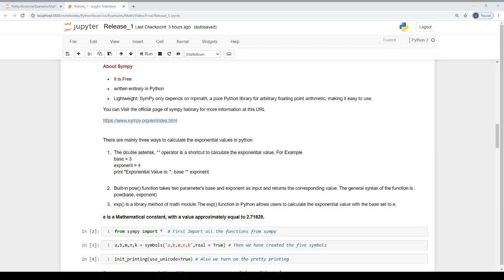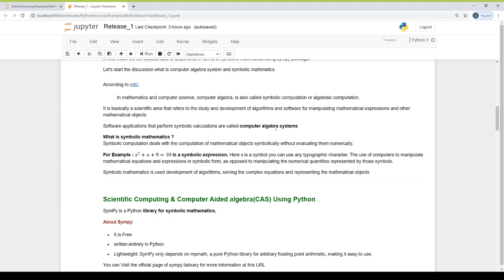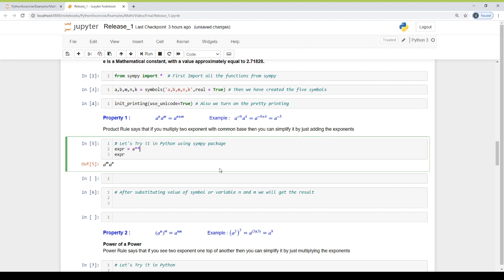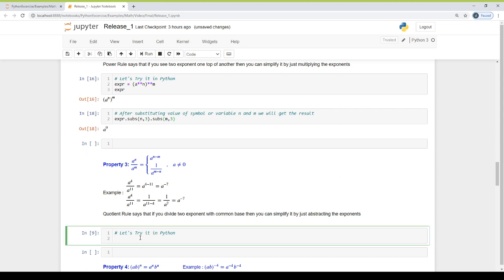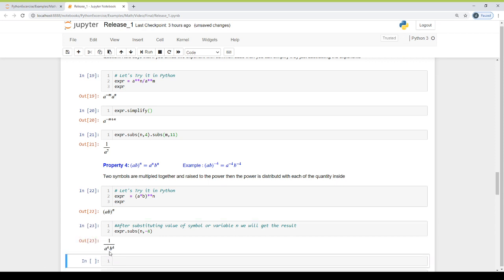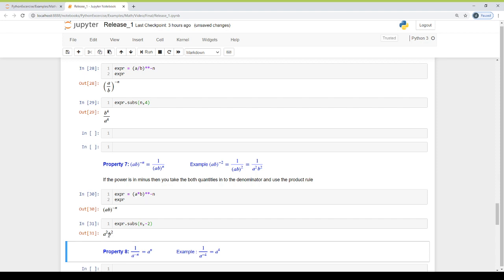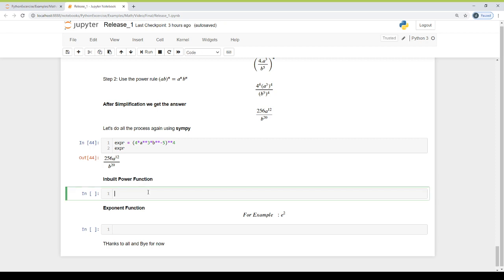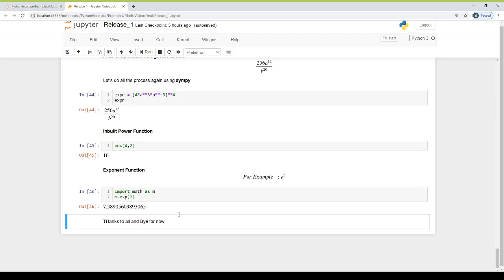Understanding Law of Exponent using Sympy Package Computer Aided Algebra Using Python Sympy Package.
This video aims to introduce beginners to SymPy , a computer aided algebra system written in python language. You will learn execution of basic mathematical algebric expressions in SymPy.